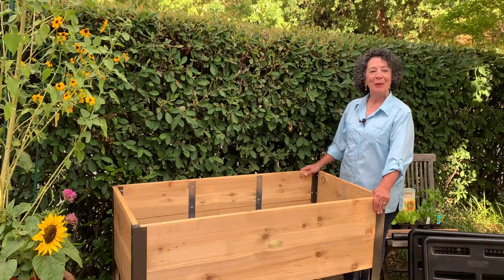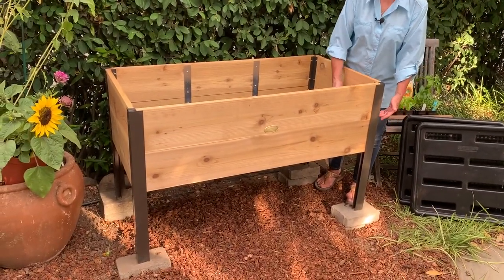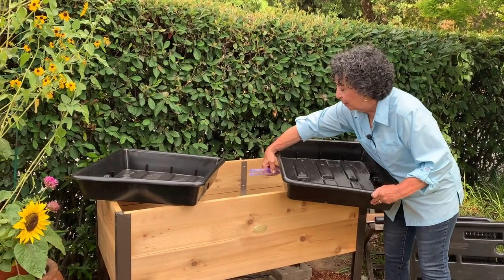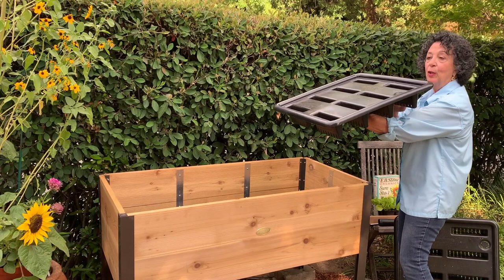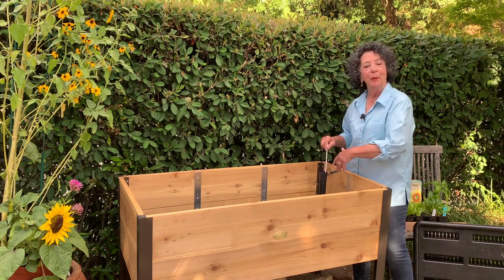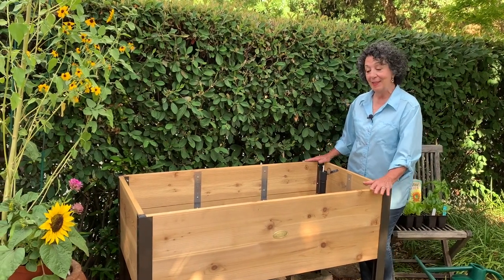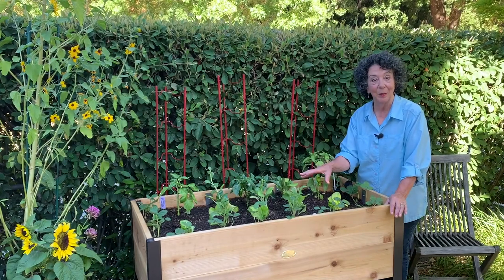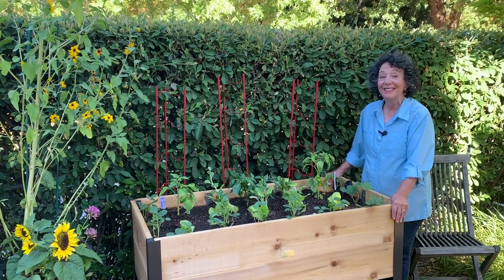Save Precious Water with this Self Watering Elevated Raised Bed!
Our newest raised bed is not only elevated, making it more comfortable to work at, but it's also self-watering, helping you to save time and precious water. Watch to see the way it works!